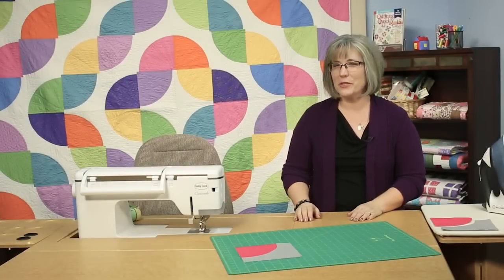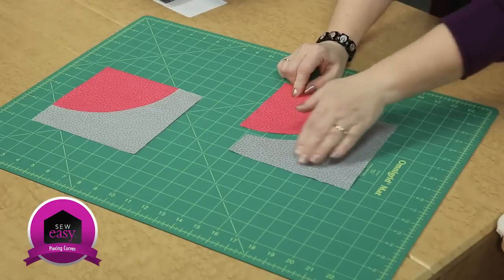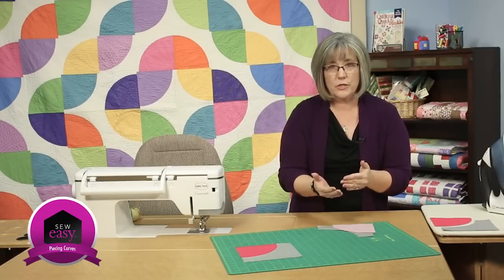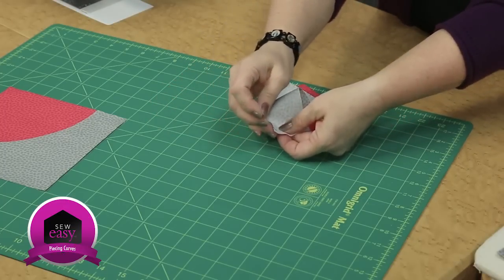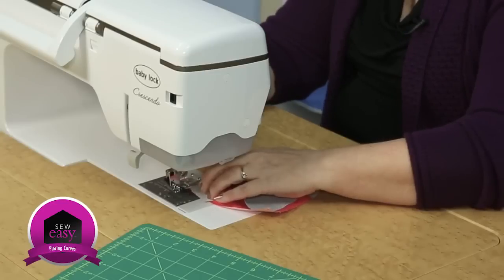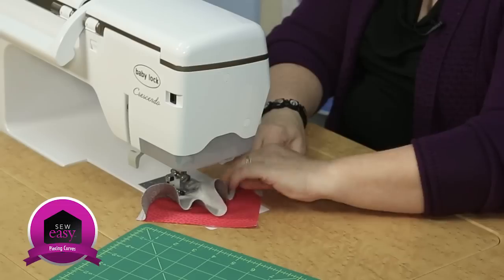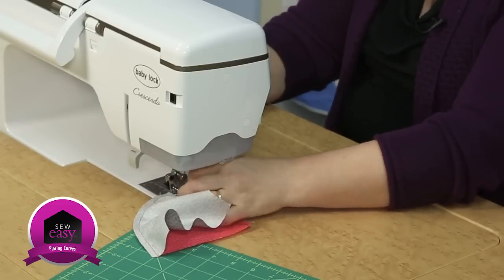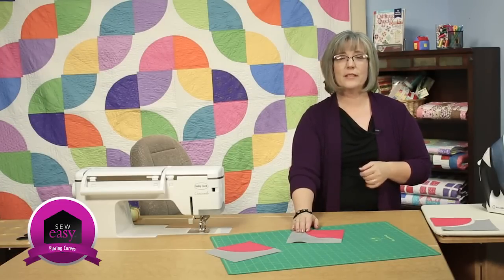Sew Easy - Piecing Curves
Quilting notions, patterns, and other items you need to create your quilting projects can be found at ShopFonsandPorter.com, including:

Curves add motion and interest to your patchwork projects. Let us help you master the curve seam with our tips and tricks.

Find this free Sew Easy quilting video tutorial and more from the staff at Fons & Porter at QNNtv.com